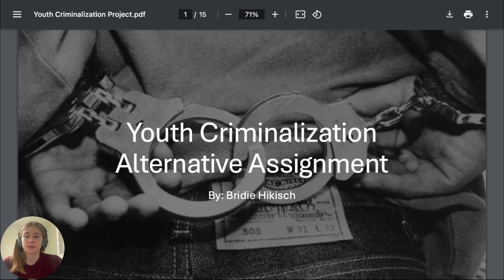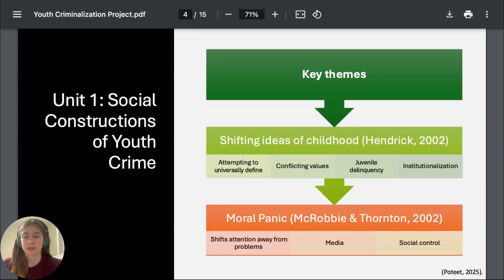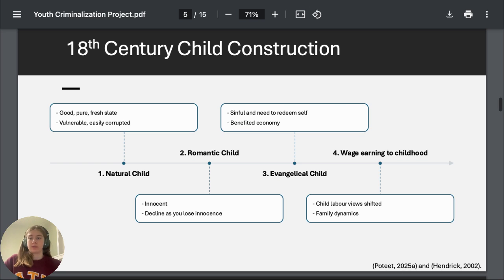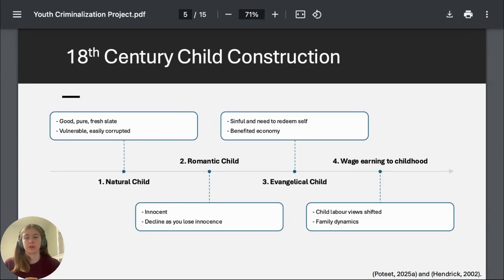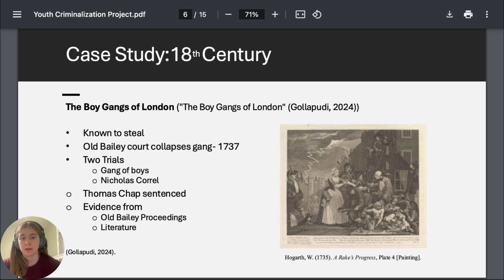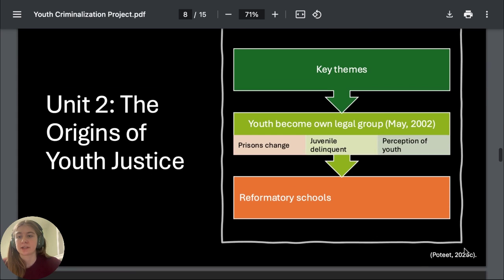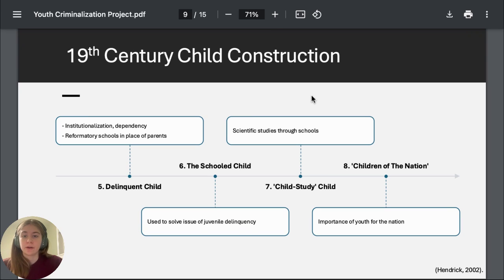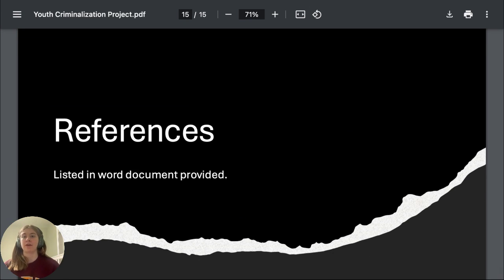Sociology of Youth Criminalization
Alternative Assignment